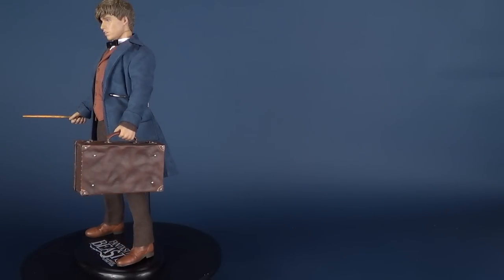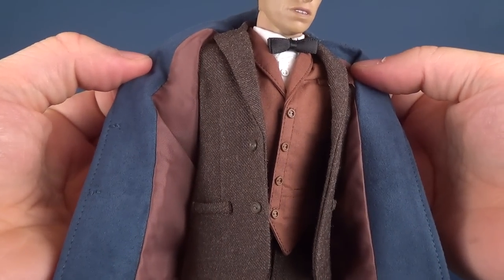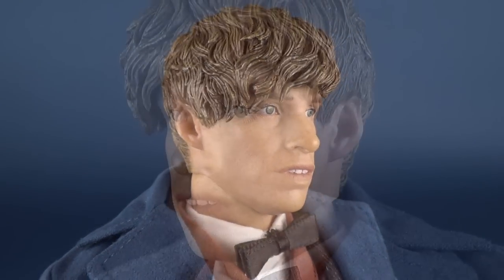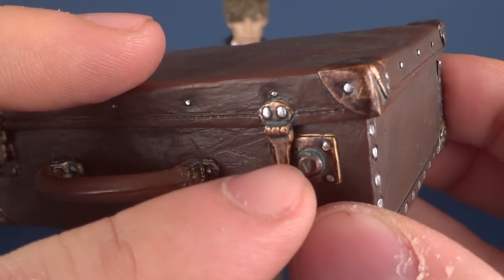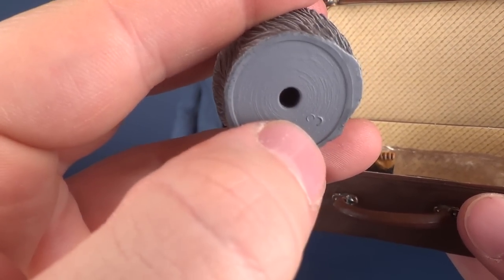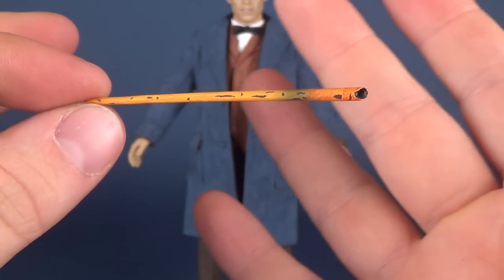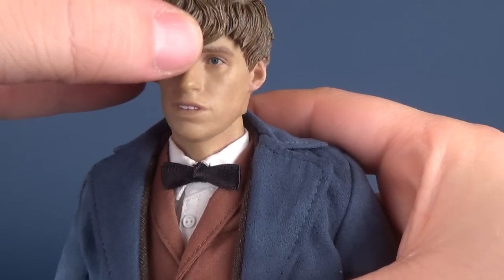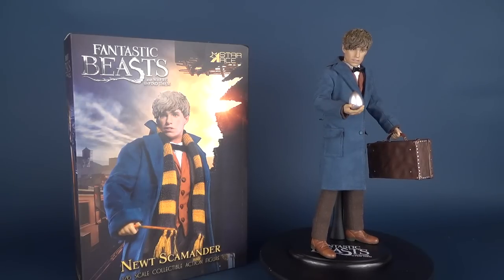Collectible Spot | Star Ace Fantastic Beasts and Where to Find Them Newt Scamander 1/6 Scale Figure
Today we're going to be checking out the Star Ace Fantastic Beasts and Where to Find Them Newt Scamander 1/6 Scale Figure

Mark Ward
Michael Glatt
Selrisitai

If you've been enjoying the content on this channel and would like to help support to keep bringing top quality videos AND for new collectibles that you'd like to see featured, consider being a Patreon Supporter, click the link  below for more details!